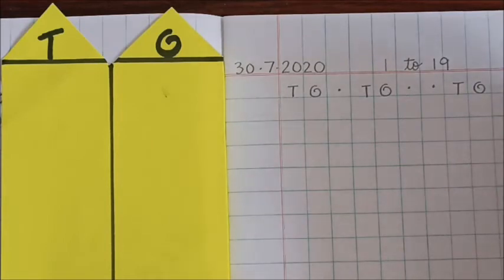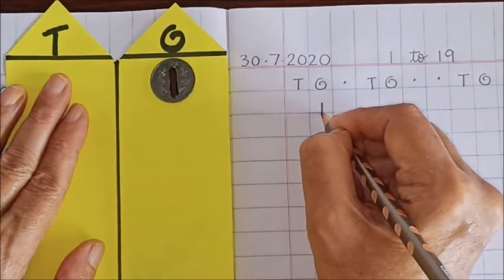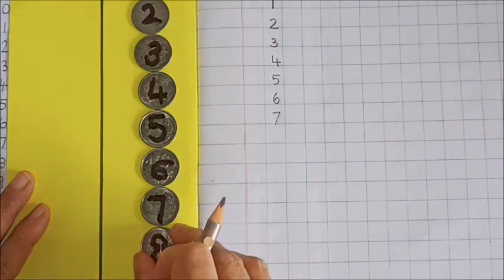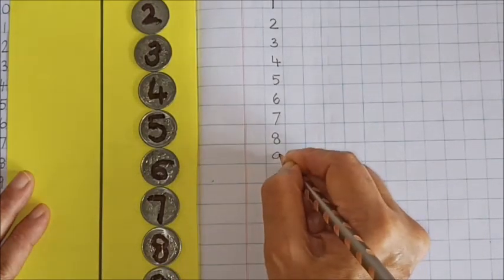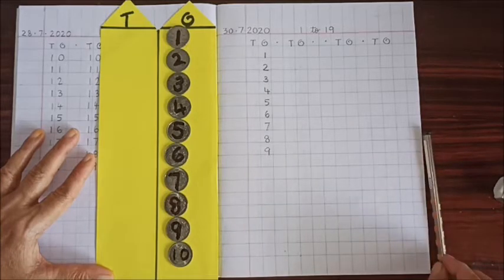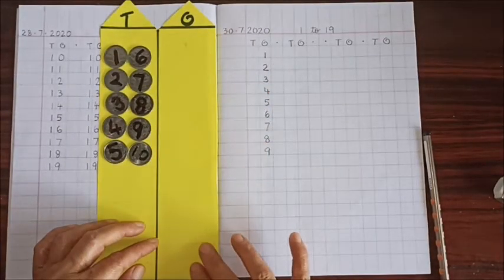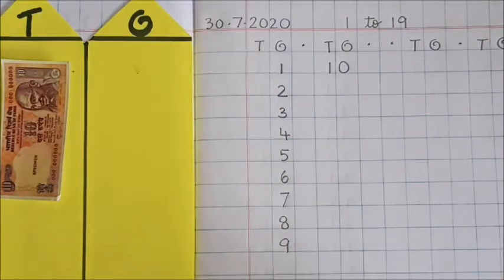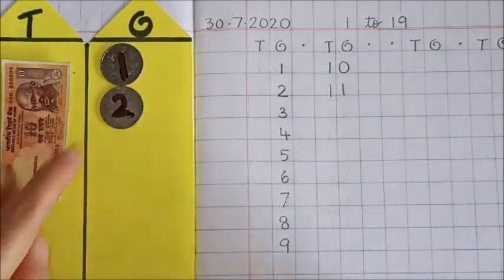Sequential Counting 1 to 19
Writing 1 to 19 along with counting activities too